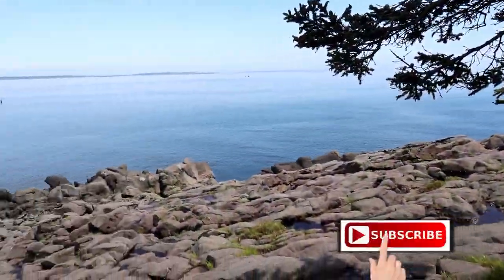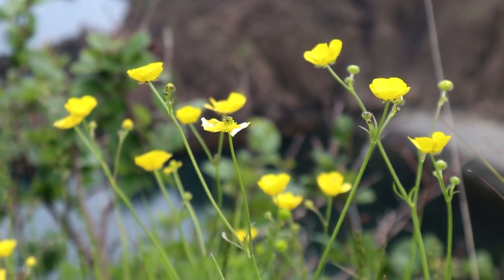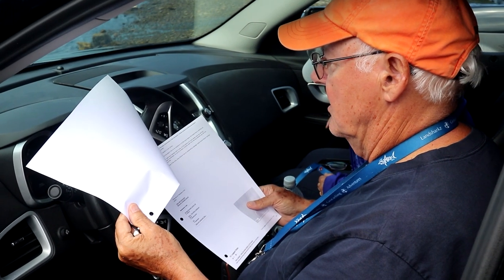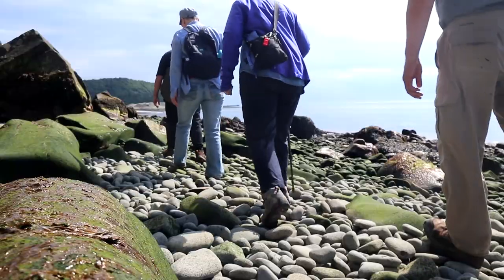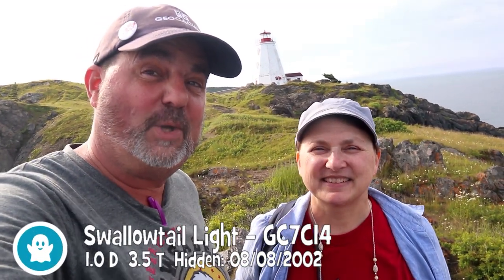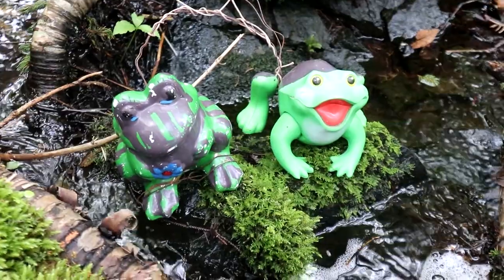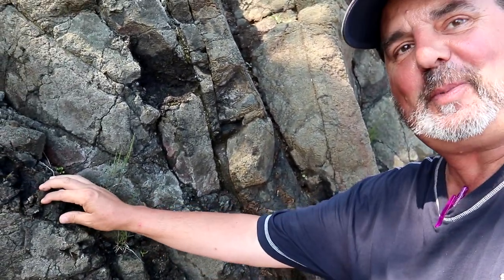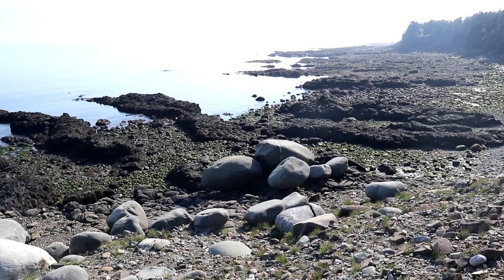Geocaching Grand Manan - An Earthcaching Paradise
Welcome to Grand Manan Island, New Brunswick. This island is amazing and contains some very cool and rare Earthcache ratings. Come along with us as we explore this natural wonder.